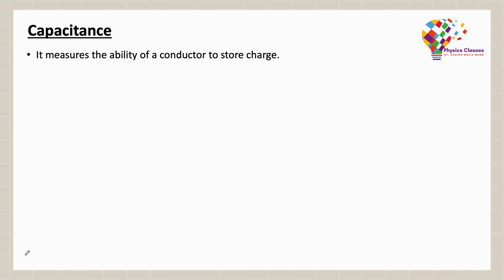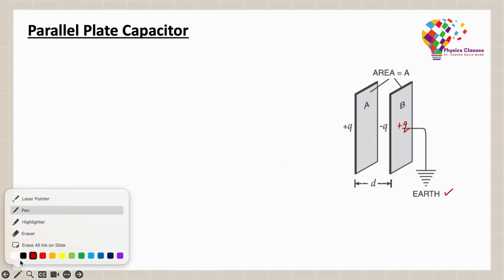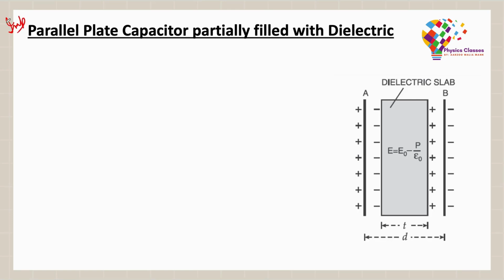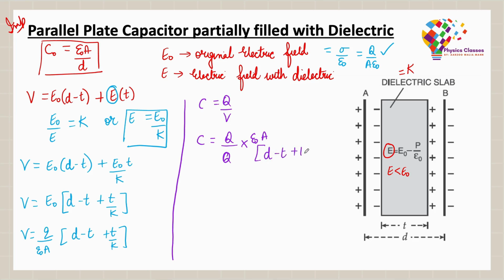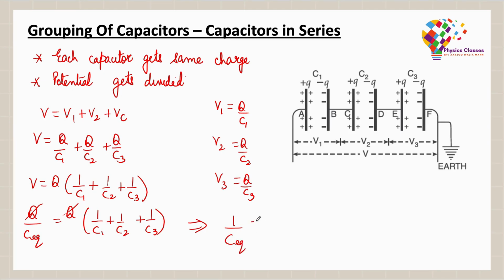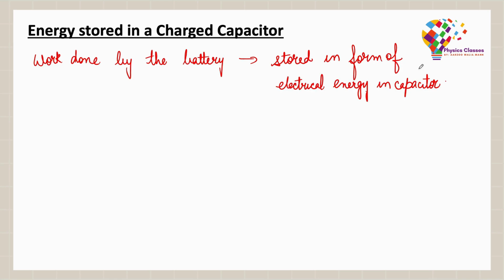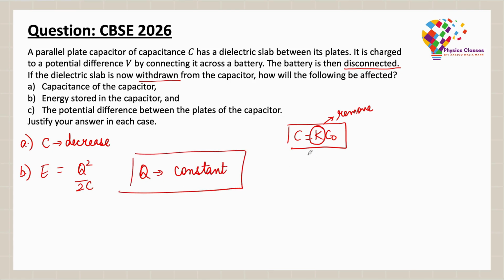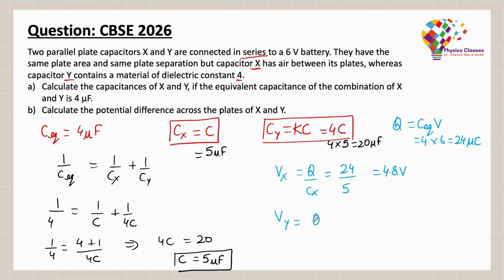Capacitance | Class 12 Physics | CBSE | NEET & ISC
Learn Capacitance in the easiest way with Aarzoo Walia Mann!

In this Class 12 Physics session, we cover:
✔️Capacitance
✔️Parallel Plate Capacitor
✔️Dielectric
✔️PYQ's

This lecture is useful for:
📘 ISC Physics
📘 NEET Aspirants

If you want Physics to feel simple and logical, this channel is for you ❤️

👩‍🏫 Taught by Aarzoo Walia Mann
✨ 13+ Years of Teaching Experience
✨ 12,000+ Live Teaching Hours
✨ Founder of My Buddy Tutor